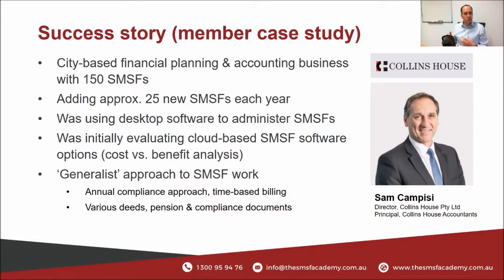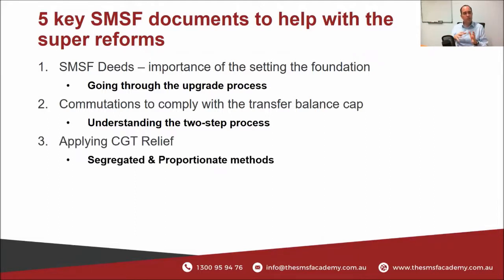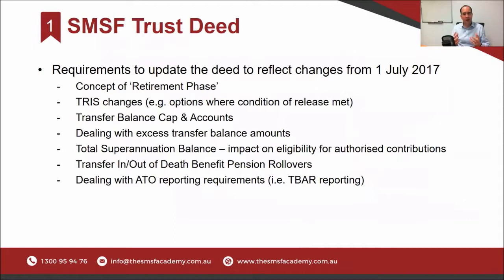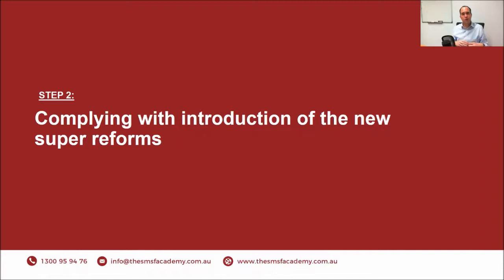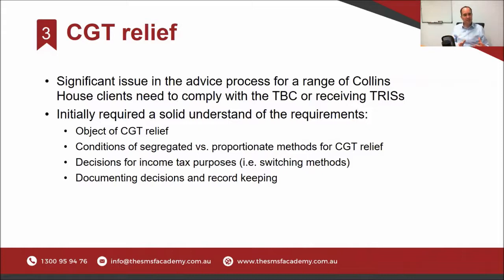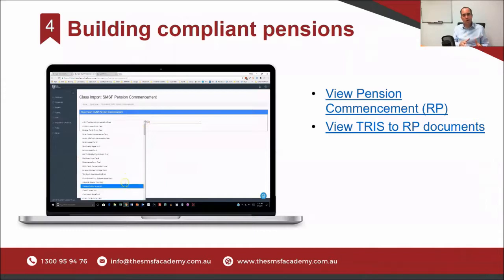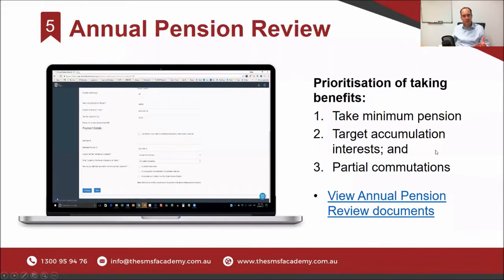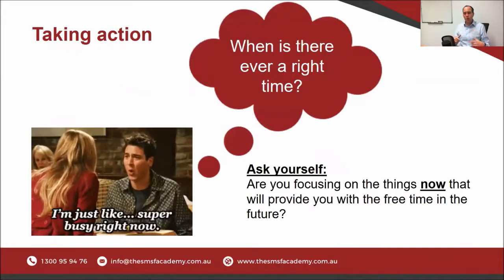Webinar - 5 key SMSF documents to help with the super reforms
In this webinar, Aaron showcases current member of the SMSF Academy, Collins House in how they have utilised their membership to successfully navigate through the super reforms.

Having started the journey feeling uncertain and confused, the webinar works through 5 of the key documents that have transformed their approach to the SMSF work and enabled them to flourish with the super reforms where many other practices continue to struggle.